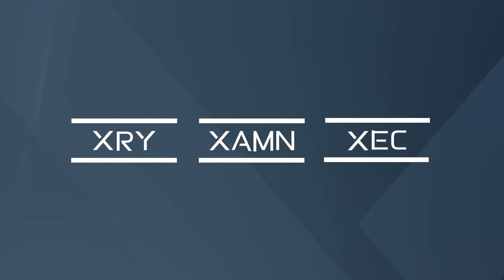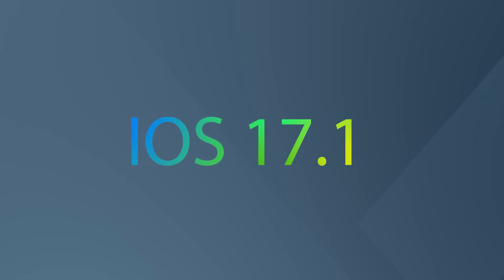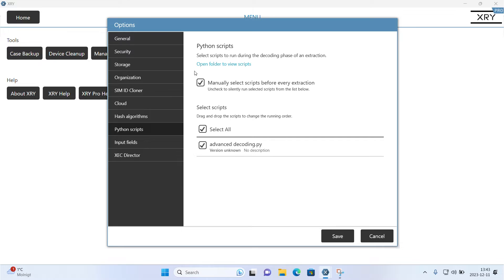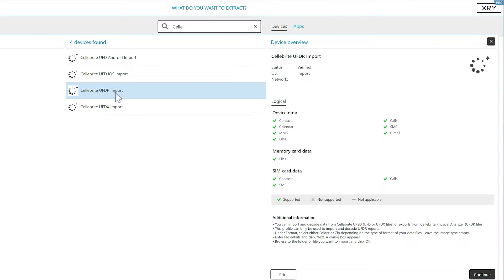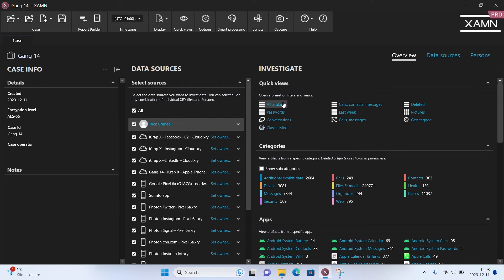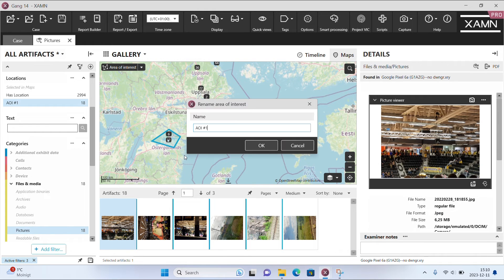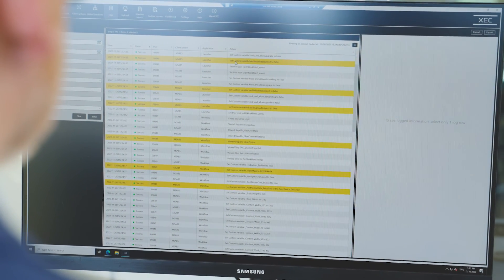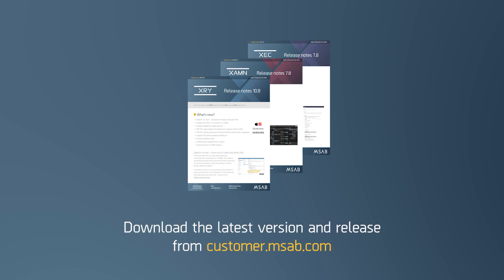Now Available: XRY 10.8, XAMN 7.8 and XEC 7.8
The cutting-edge updates in MSAB's latest product releases are tailored to elevate your mobile data extraction capabilities, simplify digital evidence analysis, and enhance your reporting efficiency.

From support for iOS 17.1 & the iOS 17.2 Beta, speech to text transcription of video and audio files, dark mode added to XAMN, we’re featuring a host of upgrades and innovative additions that will further amplify the efficiency and power of XRY, XAMN, and XEC.

Here’s what you can expect from our latest major release.